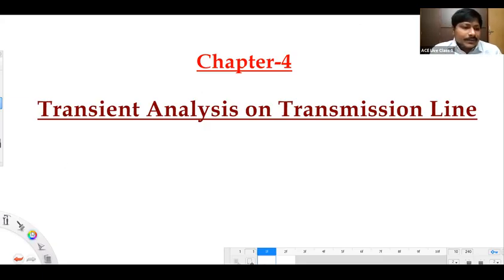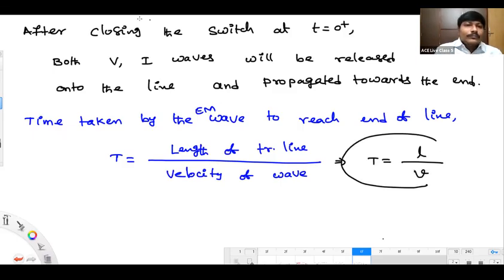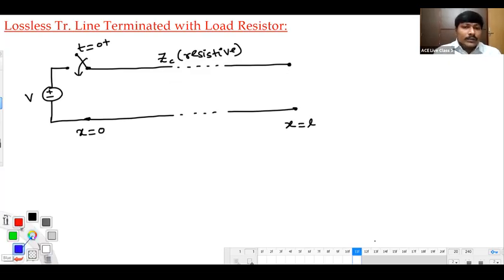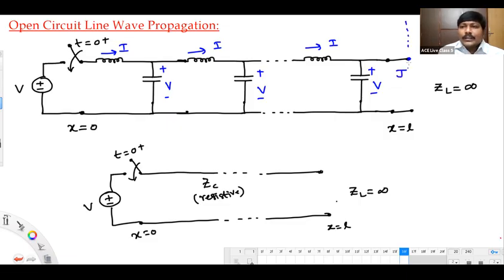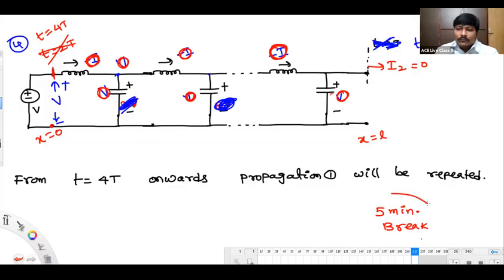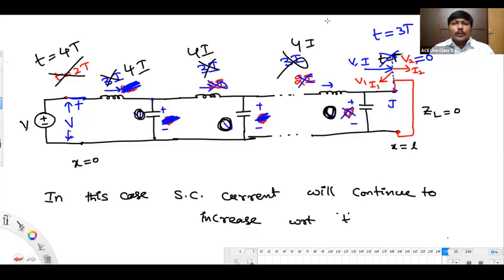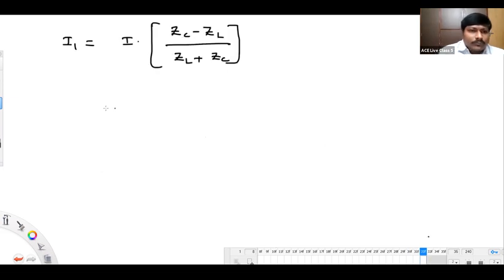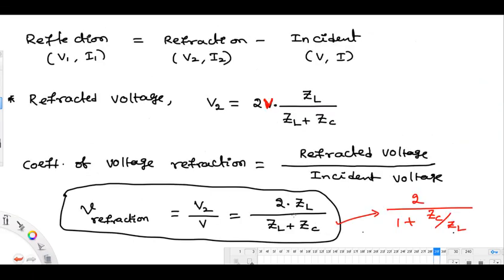T & D day 15